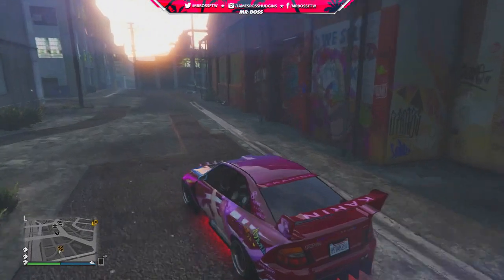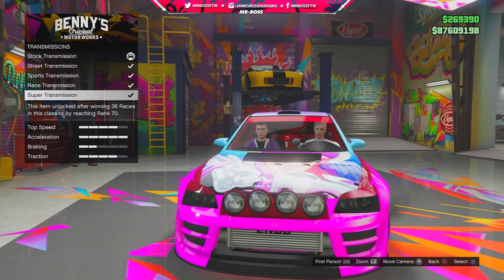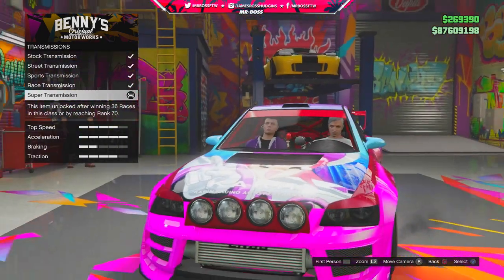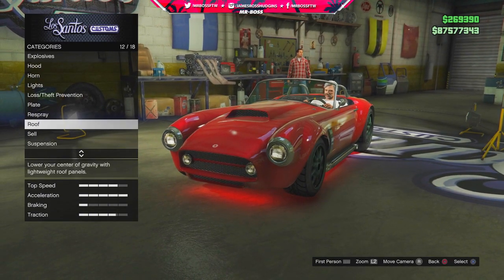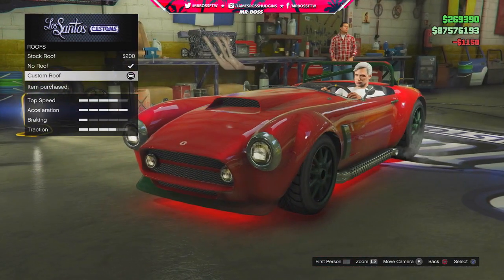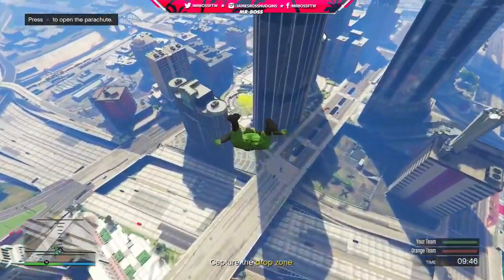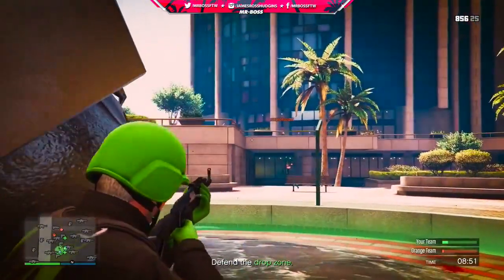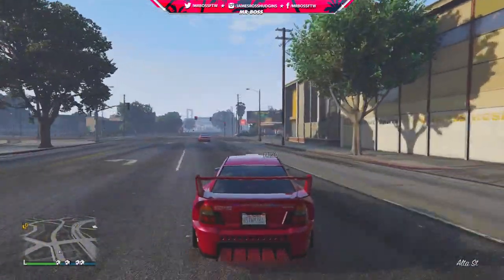GTA 5 DLC Update NEW Secret/Hidden Features & Changes You Might Not Know About! (GTA Online)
GTA 5 DLC Update NEW Secret/Hidden Features & Changes You Might Not Know About! (GTA Online Patch 1.32 Changes)

Ross.